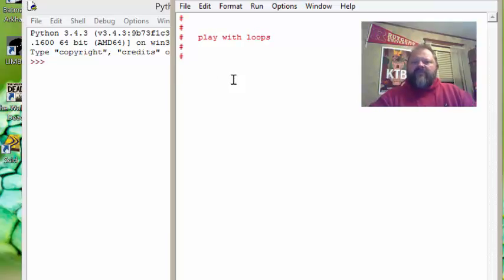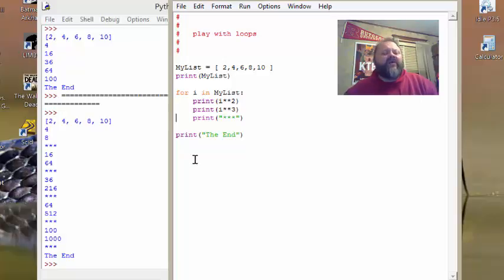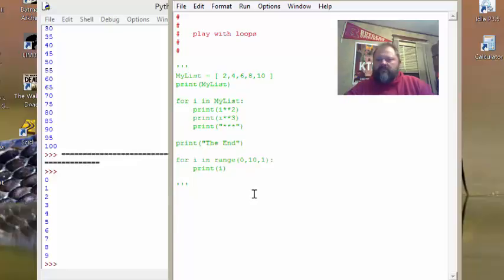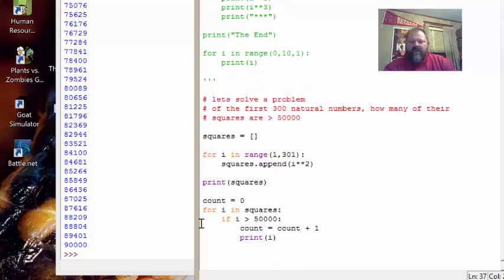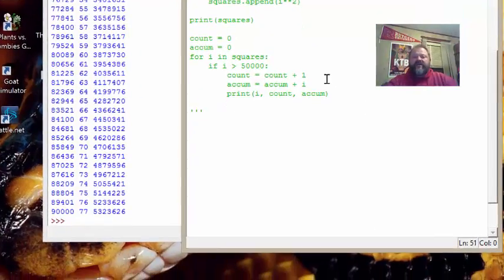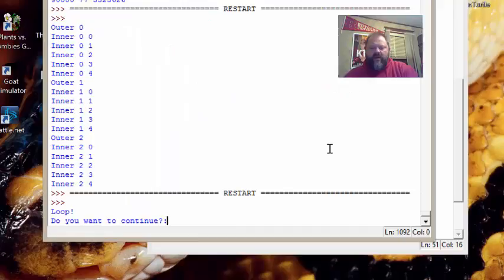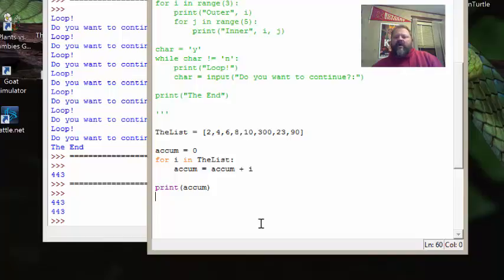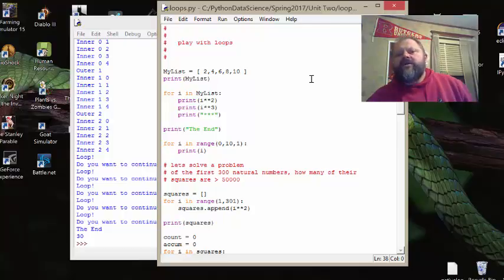PMDS Unit 2 2 Spring 2017